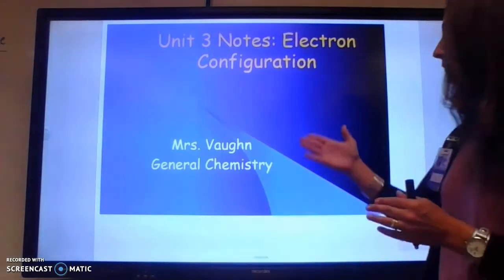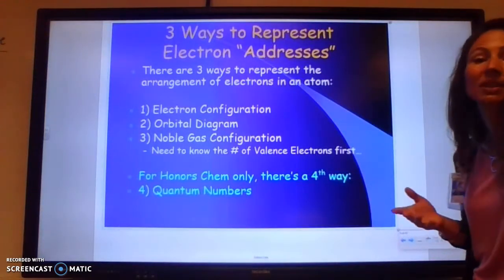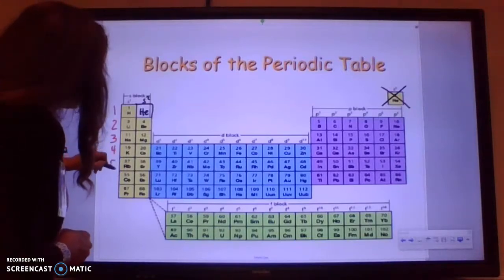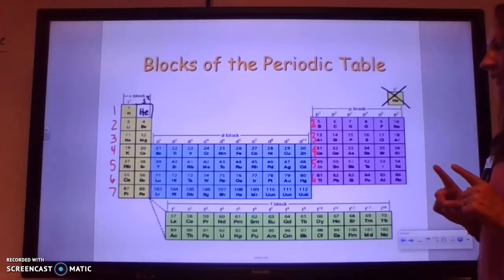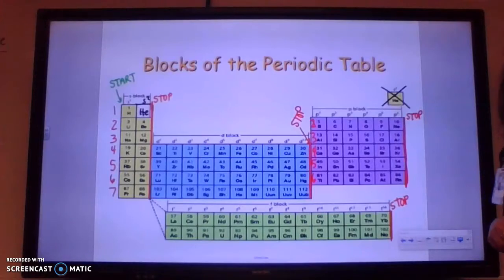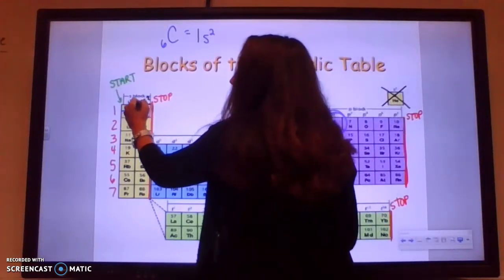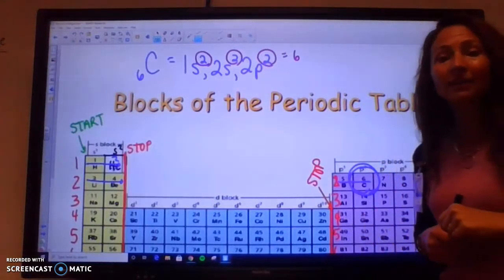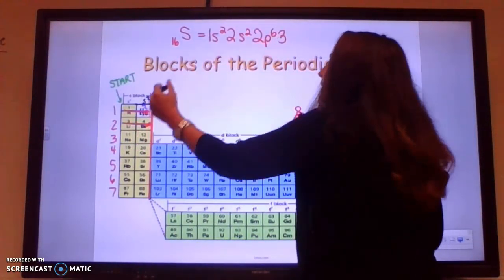Electrons 3.2 Intro to using the Periodic Table to find Electron Configuration